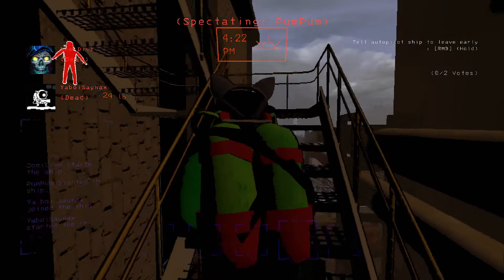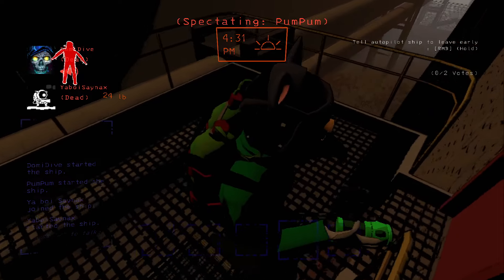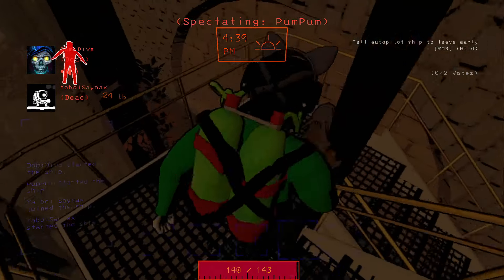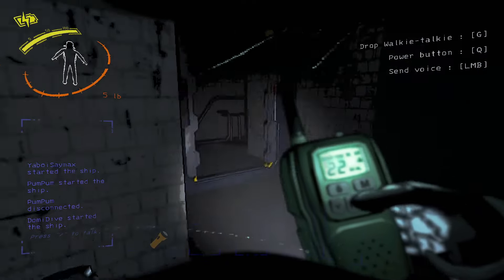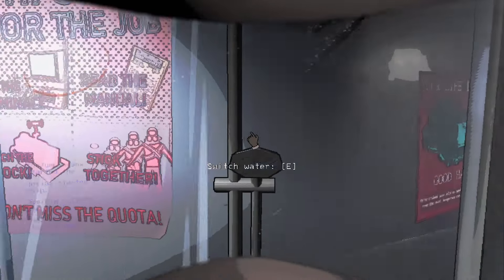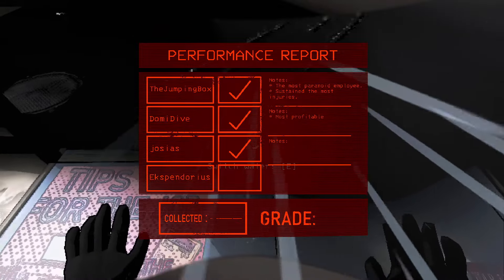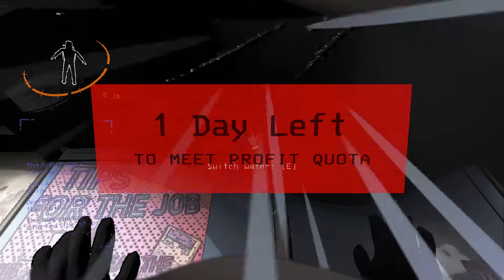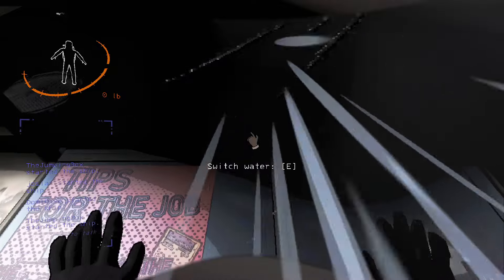LETHAL FILES - The Hoarding Bugs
Welcome to the video, today I want to share some info on the hoarding bugs also sorry since the new years I had visit my friend and all so had little time to upload either way happy NEW YEAR i know its been like a week now.. Either way enjoy the video.